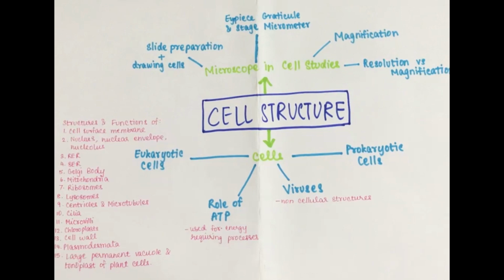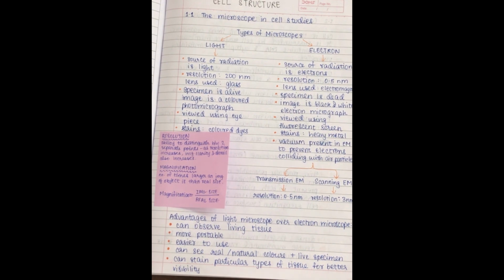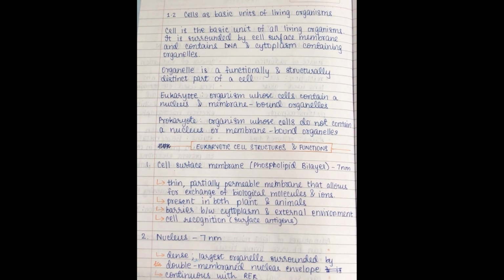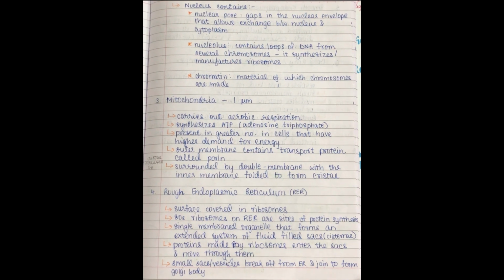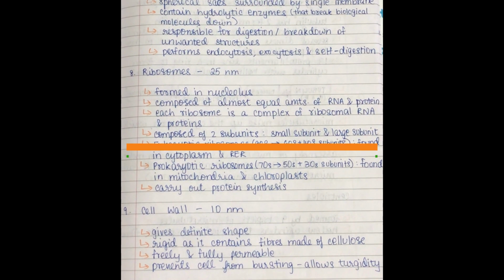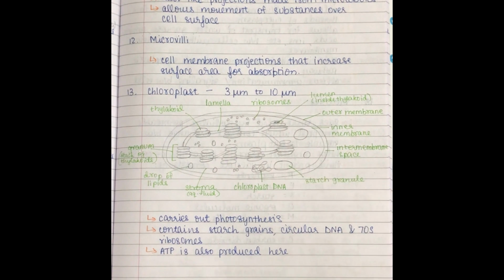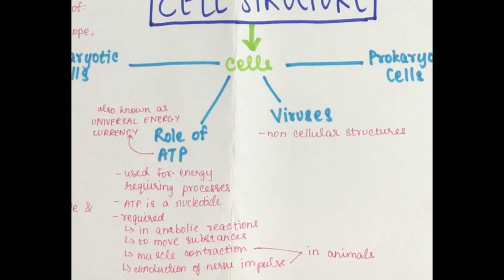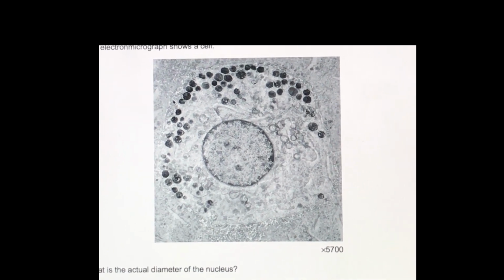Cell Structure | AS & A Level Biology | Year 12 | Year 13 | Grade 11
🔬 Exploring A Level Biology: Cell Structure 🔬

Lets go on a fascinating journey into the intricate world of Cell Structure in A Level Biology! 🌱🧬 In this video, delve deep into the fundamental building blocks of life, learning the structure and functions of various cell organelles in both animals and plants (both eukaryotic cells) and prokaryotic cells like bacteria.